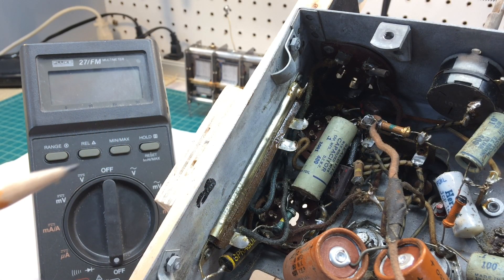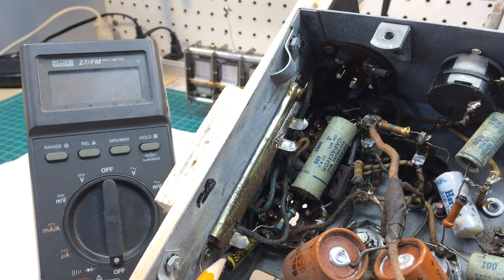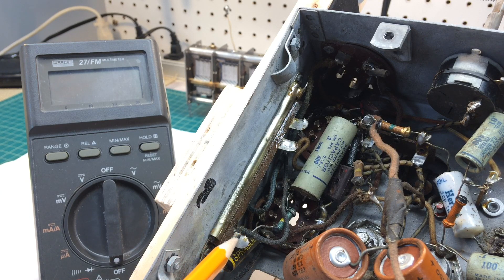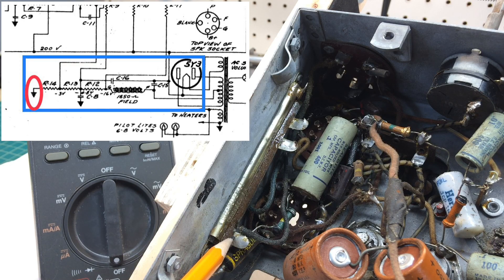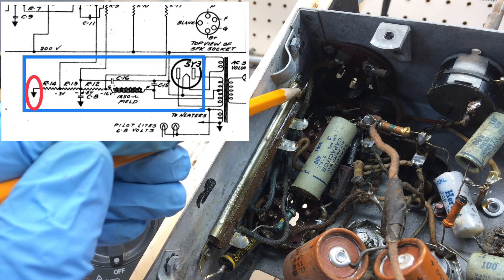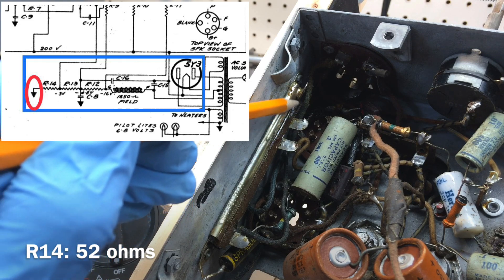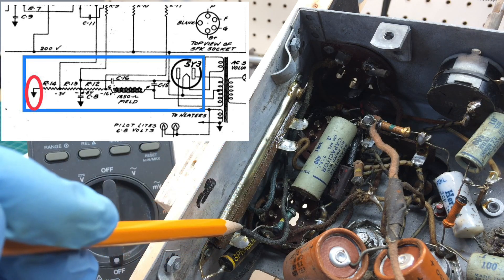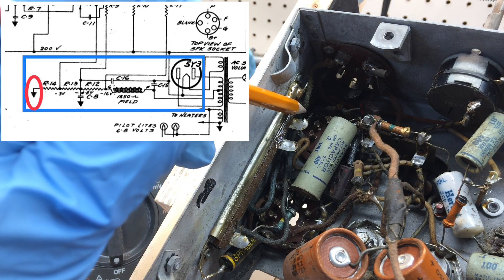Airline 62-316 - Candohm Resistor Visual Clue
For those that are new to the hobby, a visual glue you can use to better understand the resistive layout of a vintage Candohm resistor.

The example is from my Montgomery Wards Airline, model 62-316 from 1936.